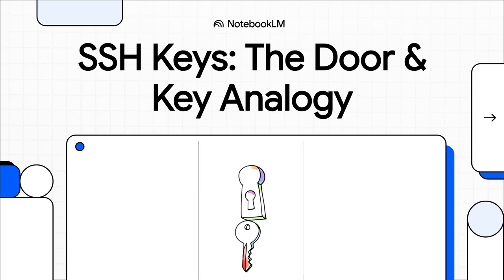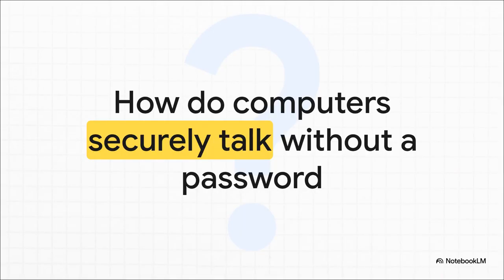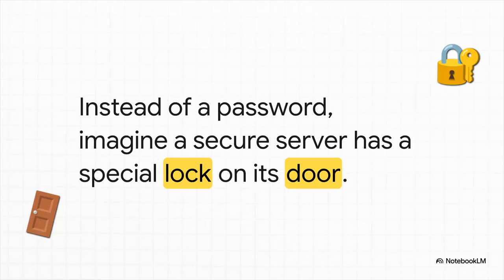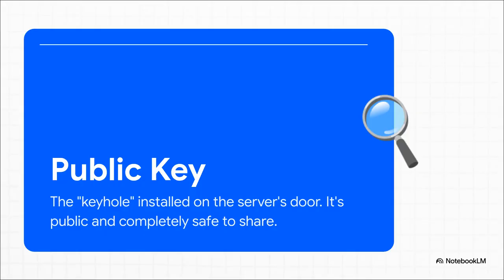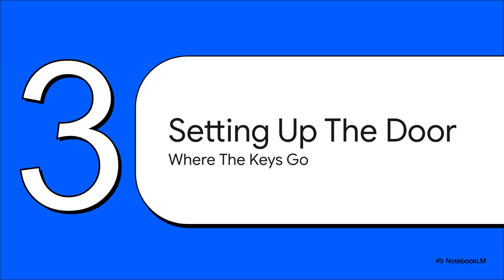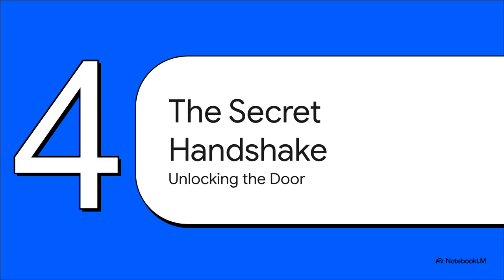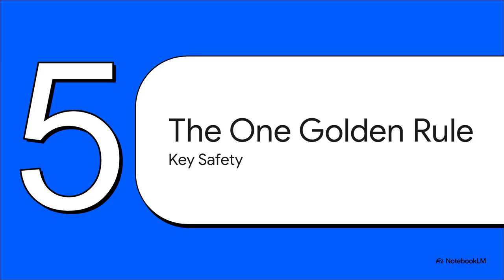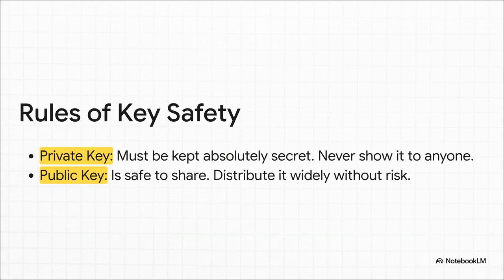SSH Keys The Door & Key Analogy